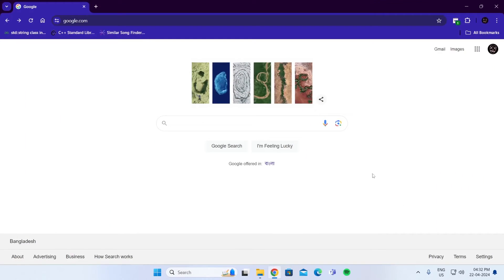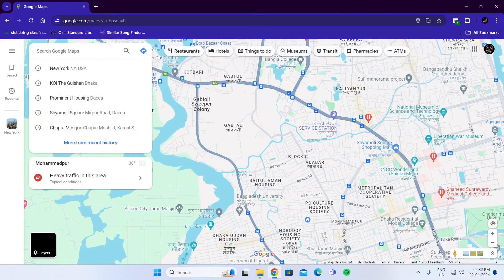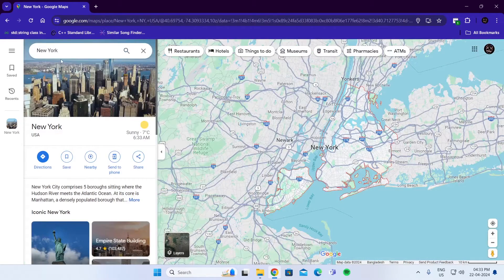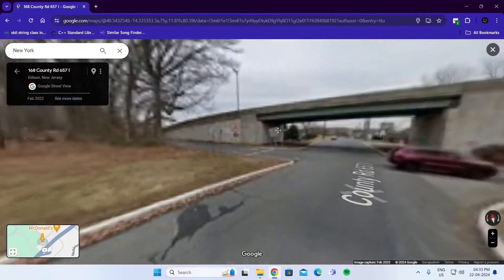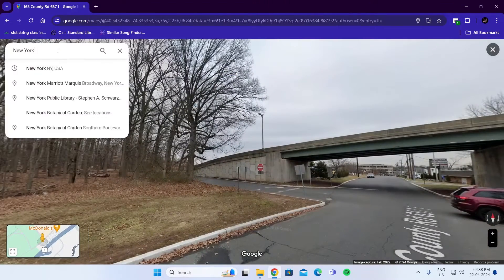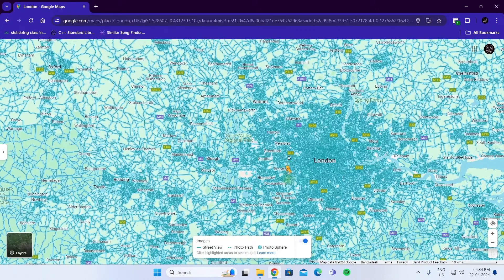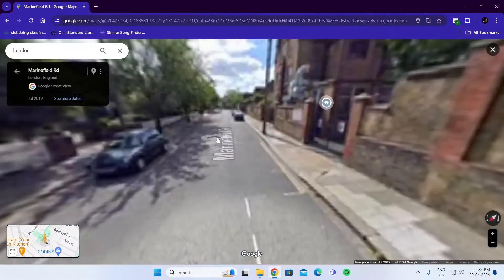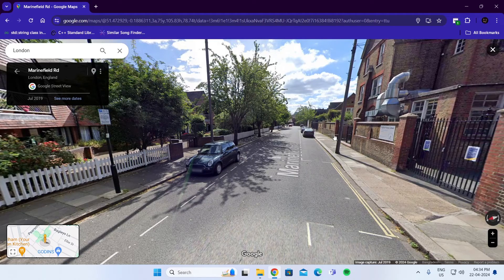How to Use Street View in Google Maps on PC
A quick guide to use street view in Google Maps in your Windows laptop or PC.